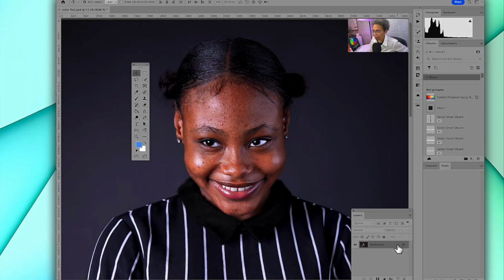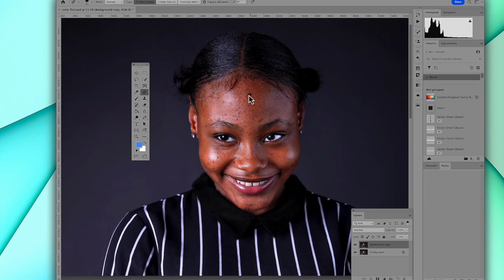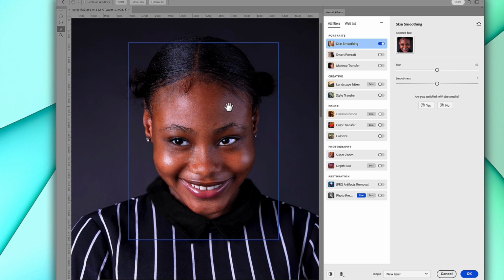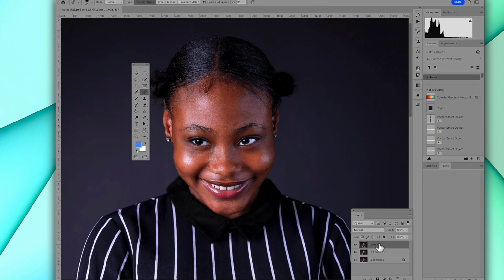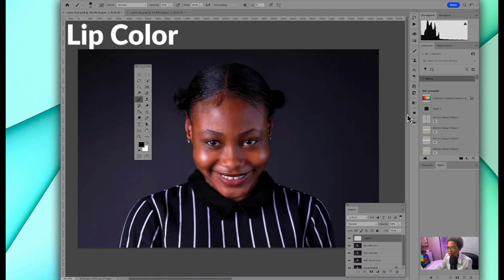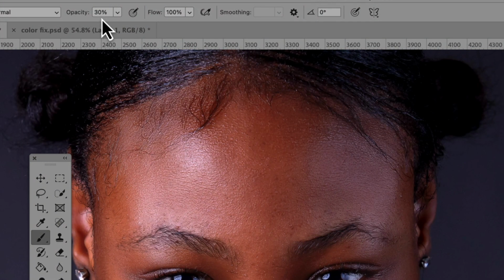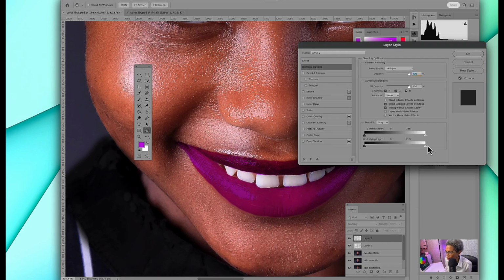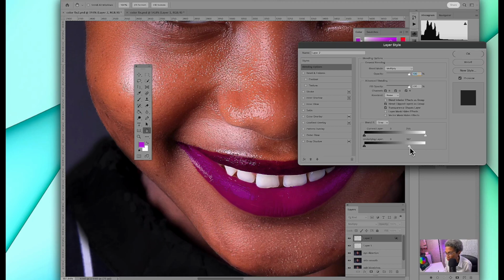Editing for Beginners PS 2023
This video shows beginners how to edit a face from start to finish. It covers removing blemishes, skin smoothing using the Skin Smoothing Neural Filter, change eye direction, and how to change lip color.

00:00 Start
0:44 Remove Blemishes
1:32 Skin Smoothing
3:08 Eye Direction Change
3:57 Lip Color Change